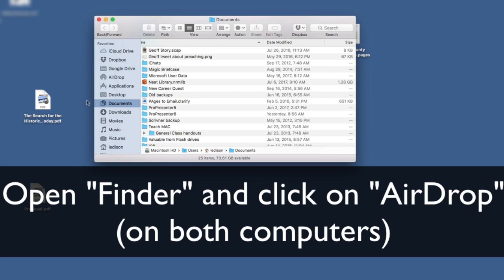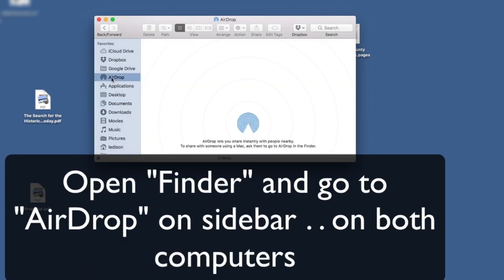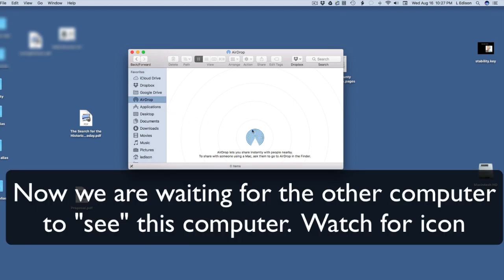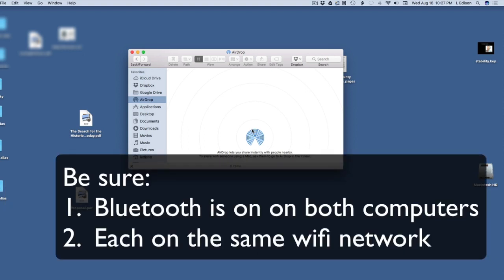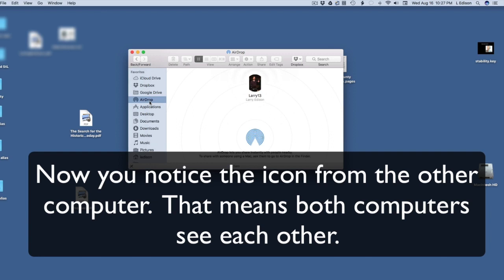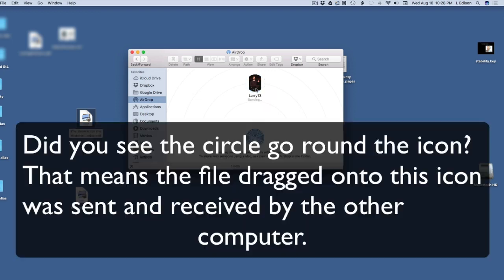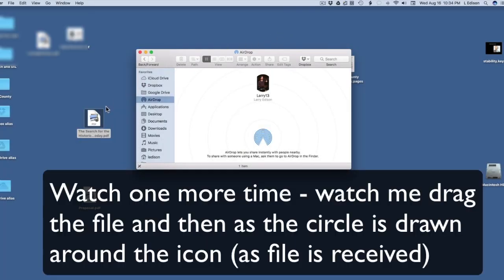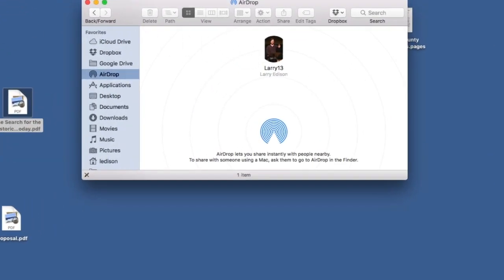Using Mac's AirDrop Feature (to send files to another computer's "downloads" folder)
How to use Mac's "AirDrop" Feature in "Finder" (so that your files are "airdropped" into your "Downloads" folder)